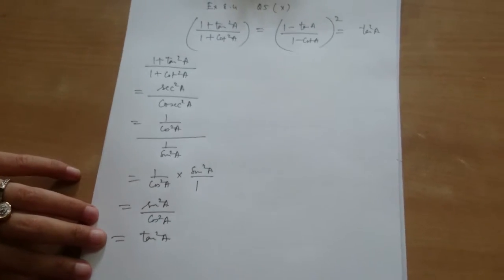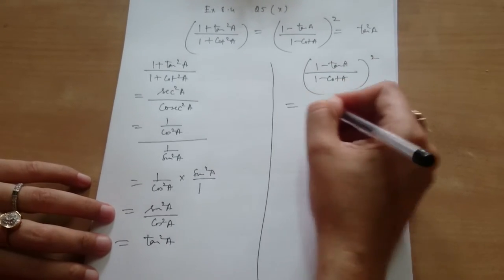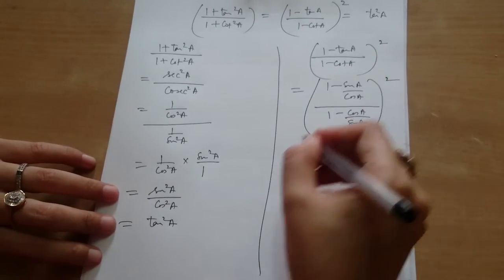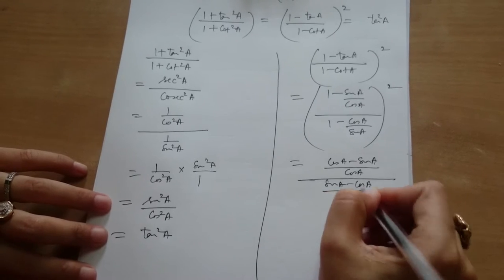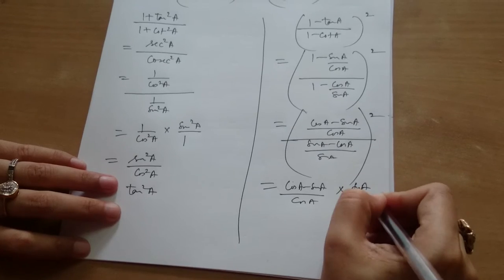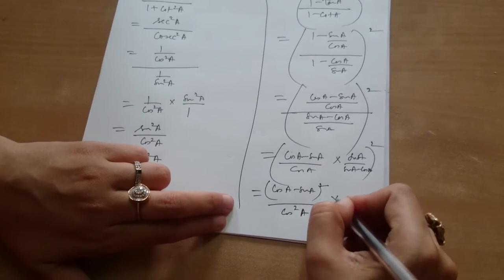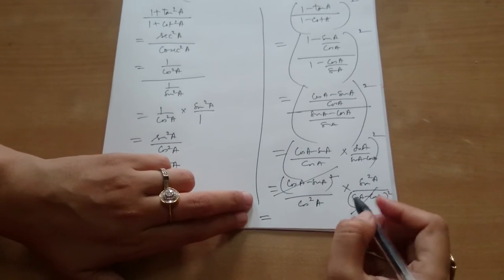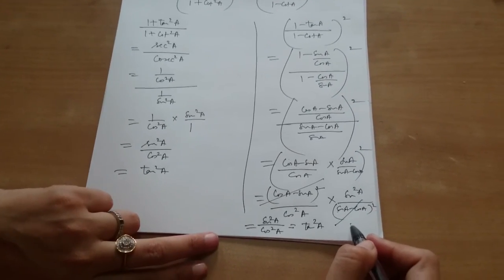Introduction to Trigonometry Class 10 Maths NCERT Ex 8.4 Q5 x by Vijeta 10J